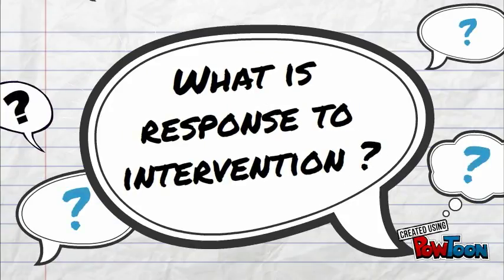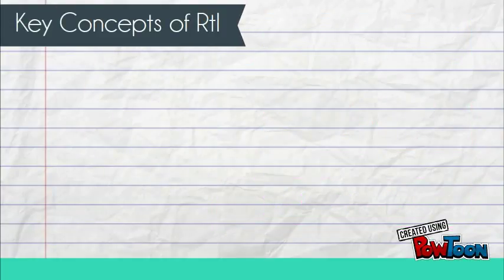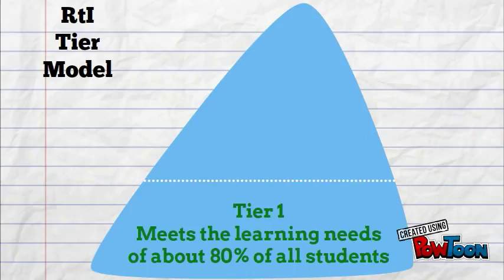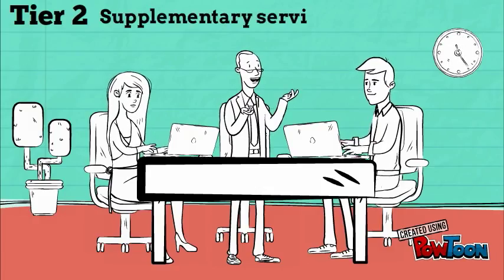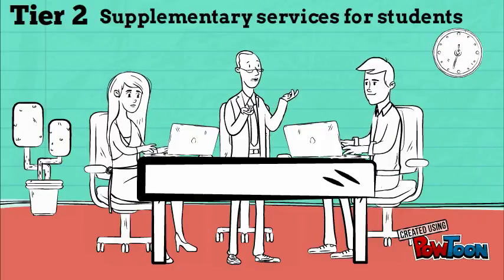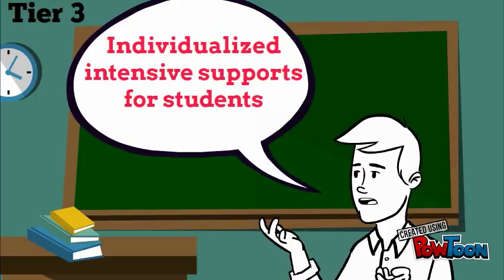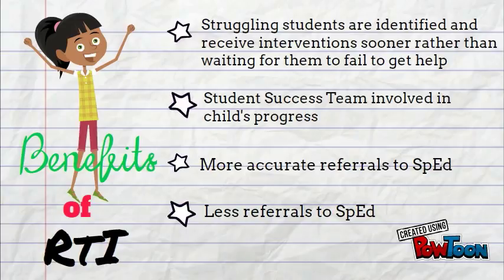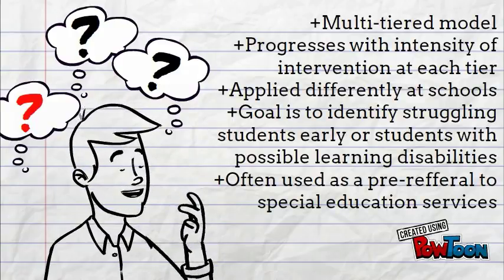Response to Intervention